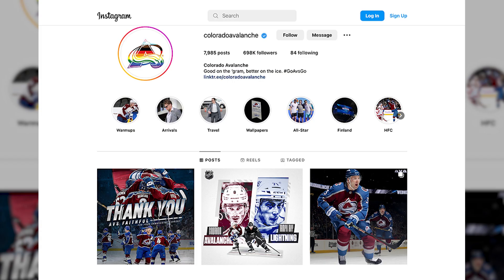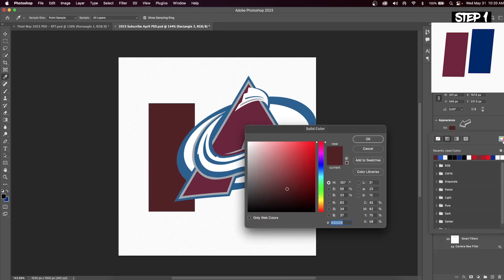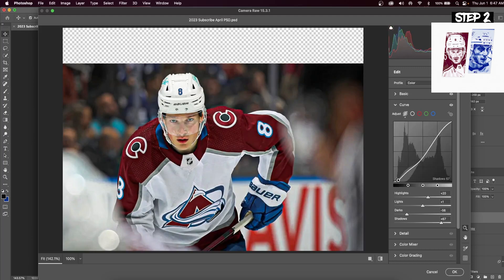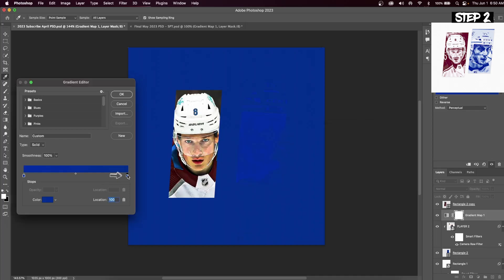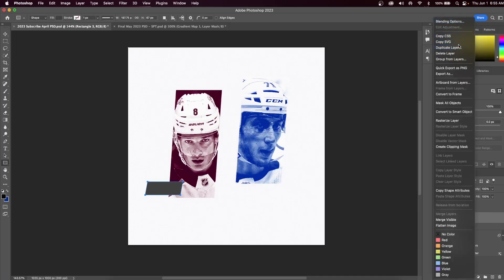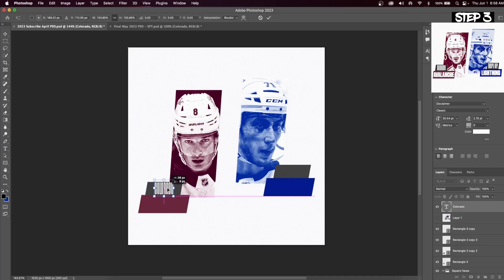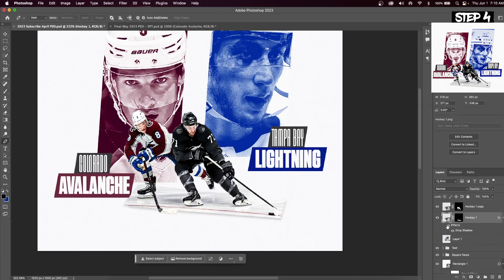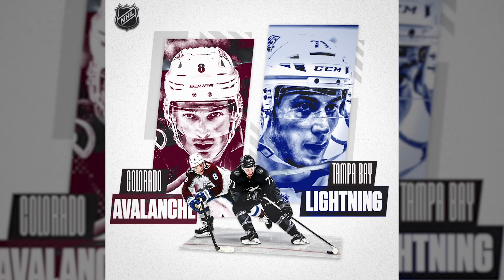Photoshop Tutorial | Sports Graphic Design | How To Create a Sport Poster Design in Photoshop (2023)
{SPORTS PHOTOSHOP TUTORIAL}

Create Professional Sport Poster Design

Welcome BACK, Thank you for checking out this Photoshop tutorial.
In this tutorial we will be creating a sports poster design in photoshop. If you are new to the channel WELCOME!

⏱Timestamps ⏱
0:00 Intro
0:09 Step One: Background + Shapes
1:48 Step Two: Gradient Map
3:49 Step Three: Text
6:34 Step Four: Front Players (Platform)
8:36 Step Five: Shapes + Overlays
9:30 PSD on my Patreon

📆 Schedule 📆
I post on Instagram (@EditsByJosh_) my design for the week on SATURDAY, and then on SUNDAY 11:30AM (EST) I will post how it was done on this YT Page !!!